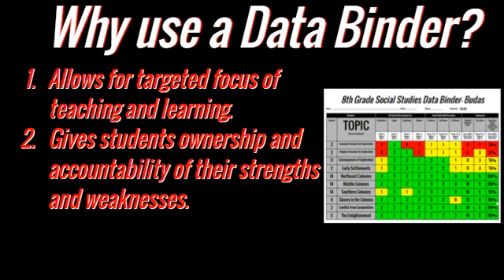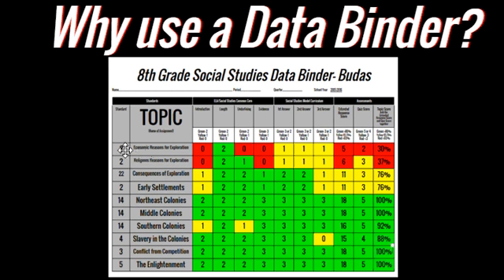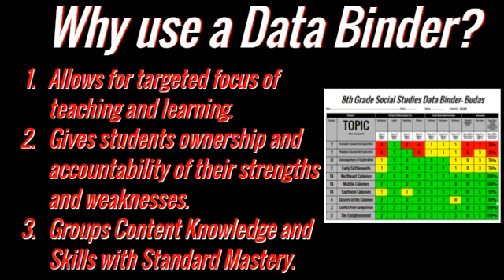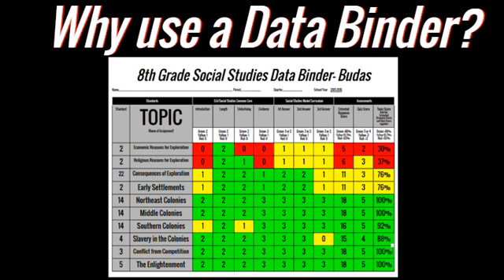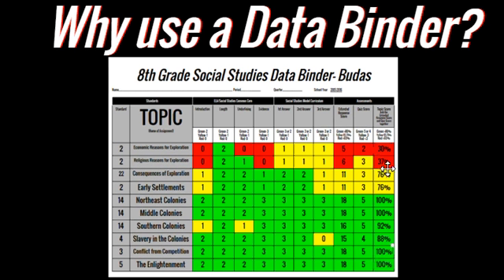Data Binders in Your Classroom Why Use a Data Binder